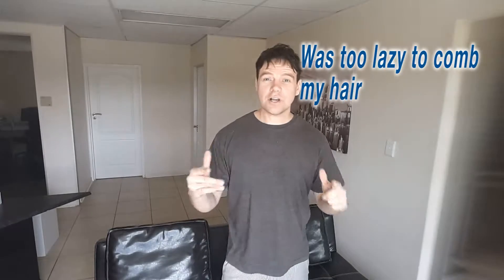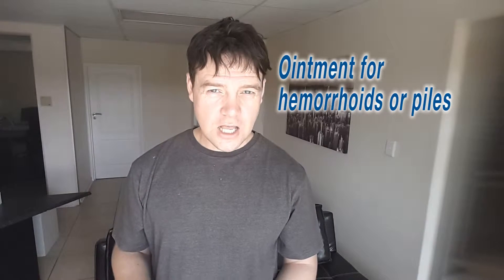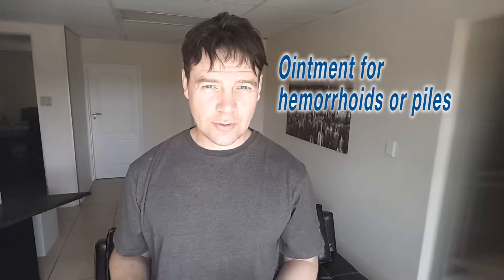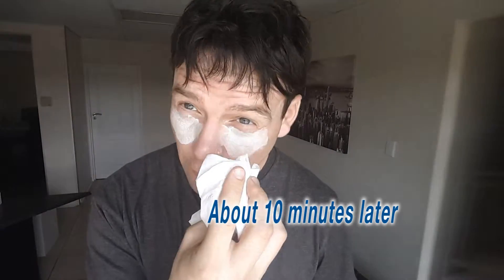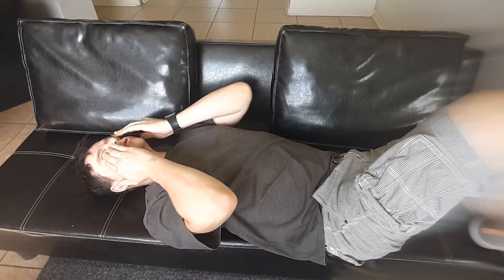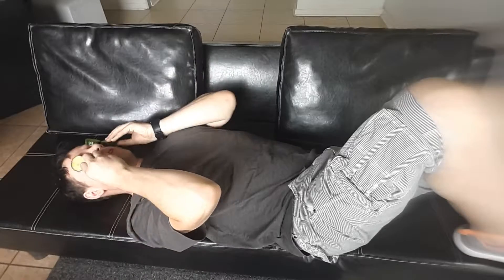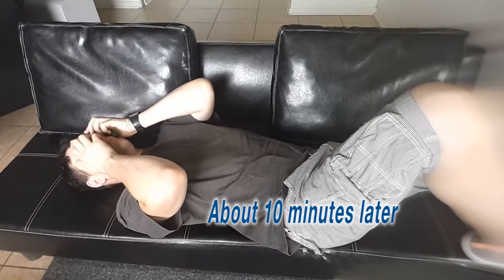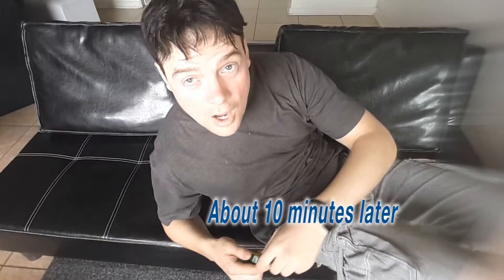Remedies for Puffy Eyes | Edward Lubbe - South African YouTuber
I've tried some remedies for puffy eyes, don't know if ll worked though...